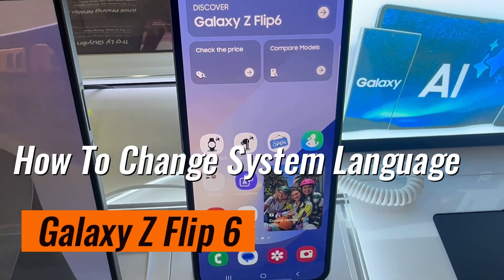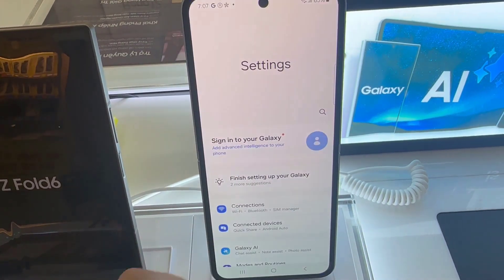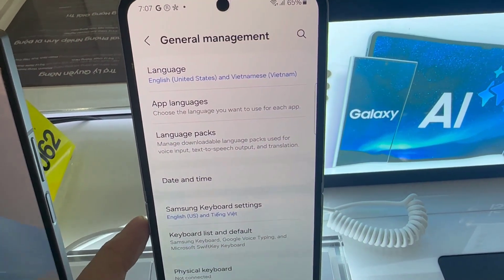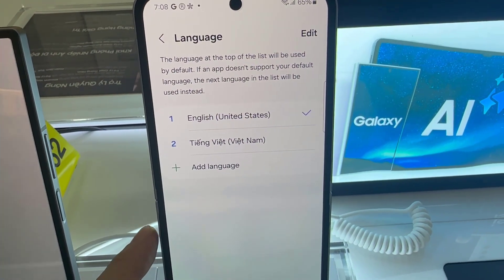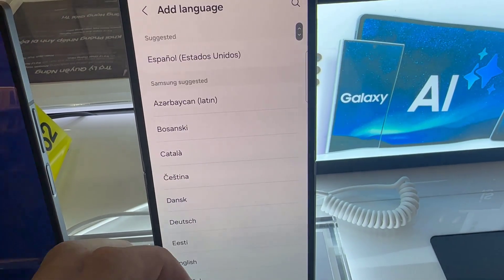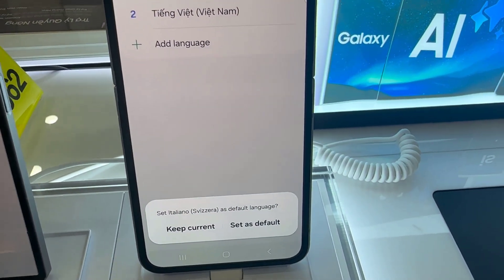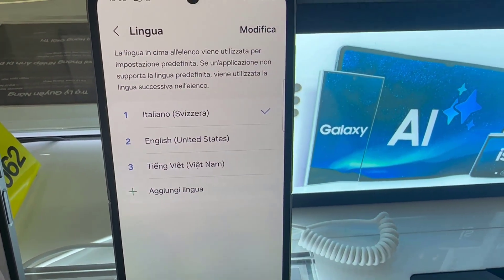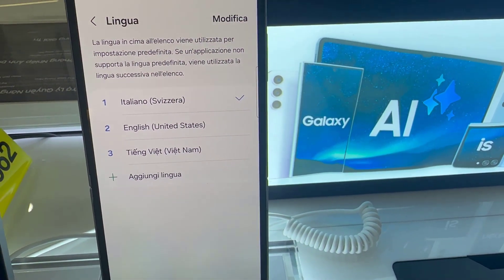How To Change System Language On Samsung Galaxy Z Flip 6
In this video, learn how to change the system language on Samsung Galaxy Z Flip 6. Here is the correct location to find out how to modify the system language on a Samsung Galaxy Z Flip 6. This video will show you how to change the system language on Samsung Galaxy Z Flip 6, making it easy to switch to your preferred language.

To adjust the language settings on your Samsung Galaxy Z Flip 6 to your preference, follow these steps to change the system language.

To change the system language on your Samsung Galaxy Z Flip 6:

1.Open Settings and select General management.
2.Tap Language.
3.Tap Add language and choose your preferred language (e.g., Italian).
4.Set the new language as default and wait for the changes to apply.

While some apps might not change, others might receive an update to support the new language.